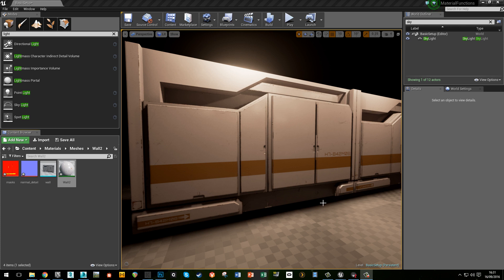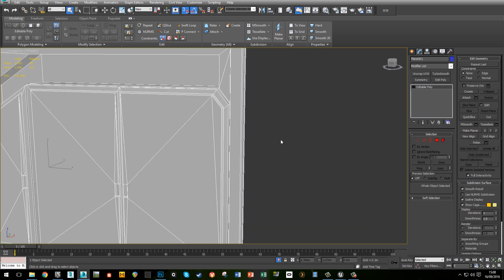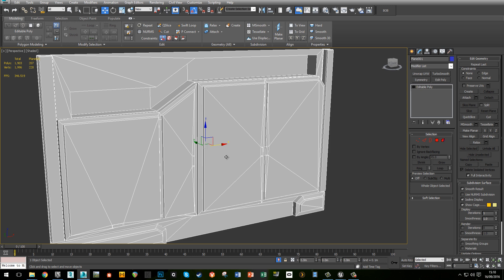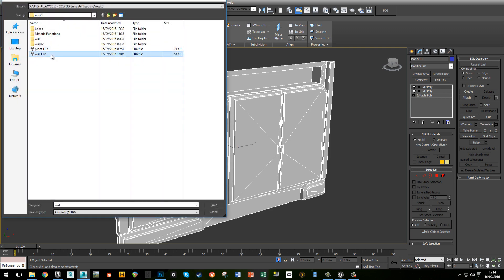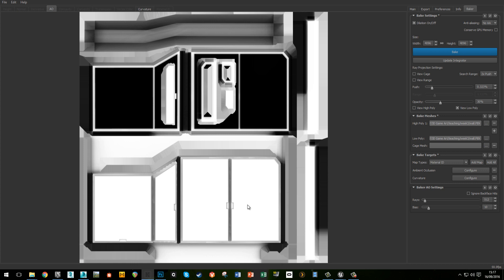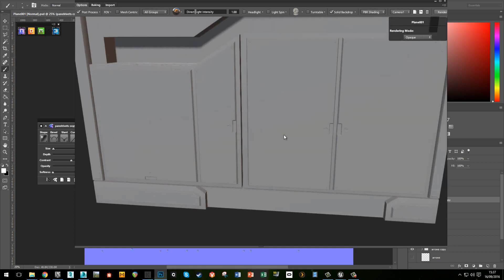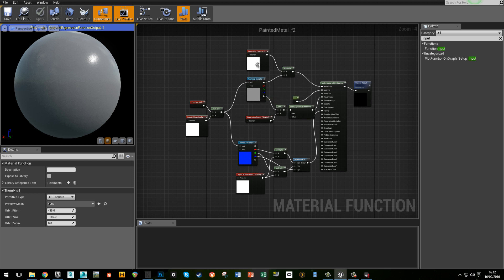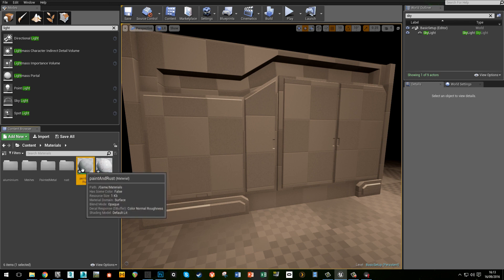Using material functions in Unreal 4 to speed up your workflow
Utilising material functions, this video demonstrates modelling and material creation techniques that can be used to increase the speed , scalability and consistency of your asset creation workflow inside Unreal 4